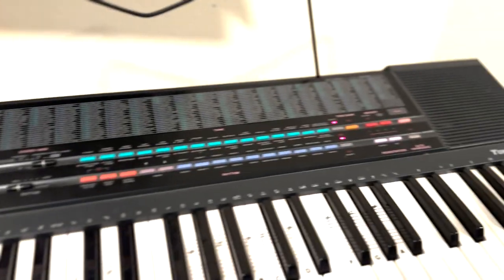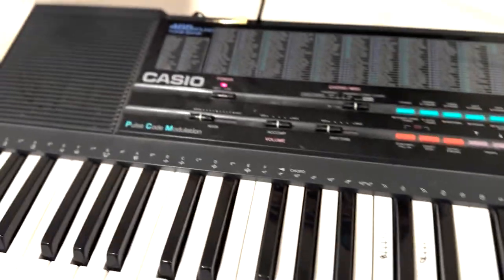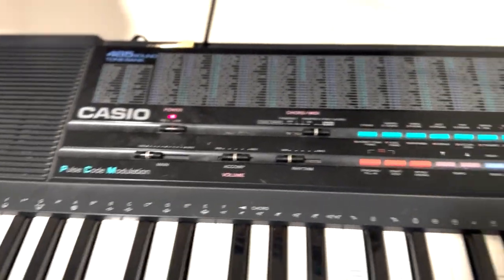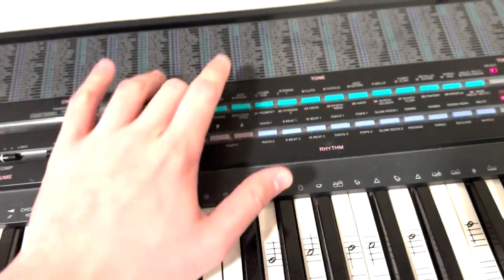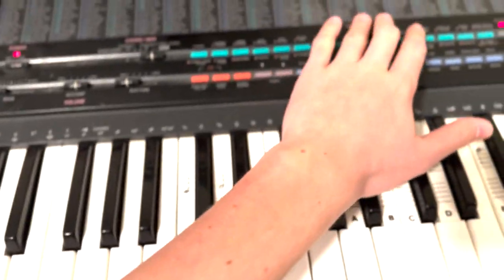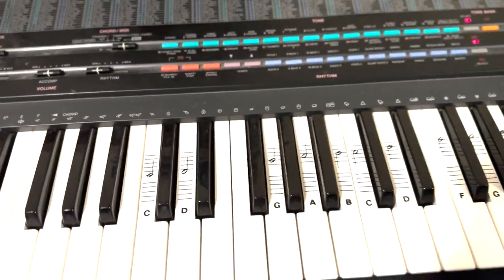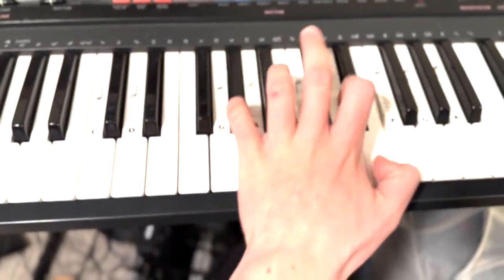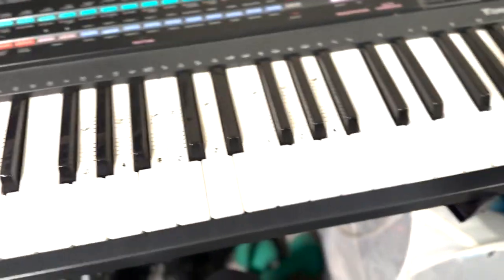NEW SIRSANDMAN ALBUM!?!?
Happy turkey day everyone!!!